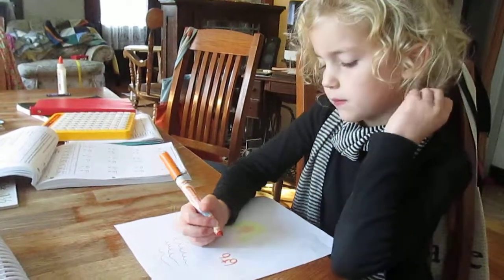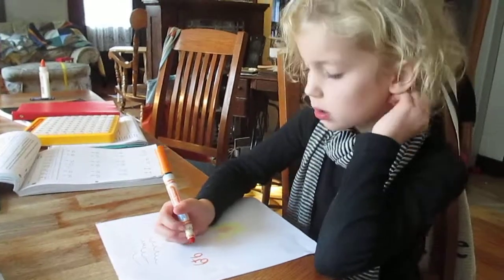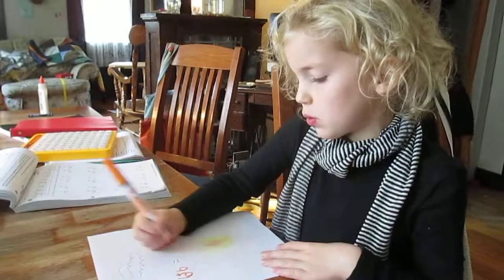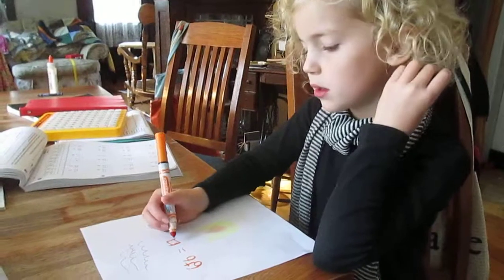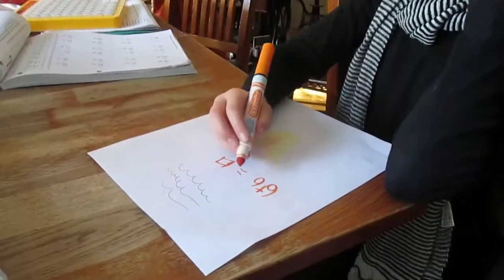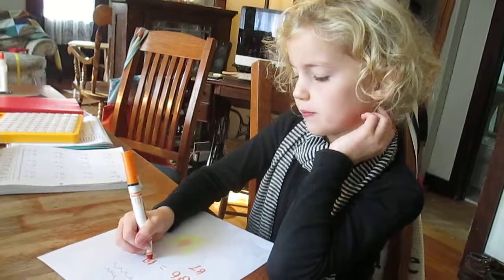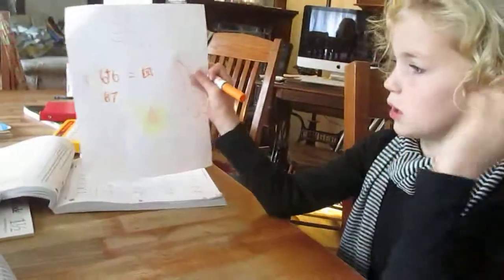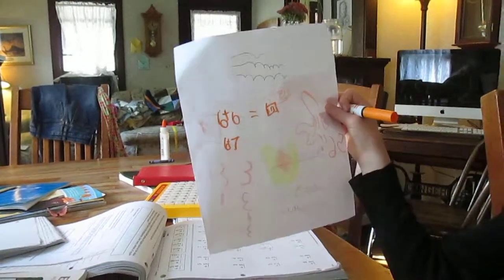Bethany's Math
Bethany describes how to figure her doubles plus one math facts